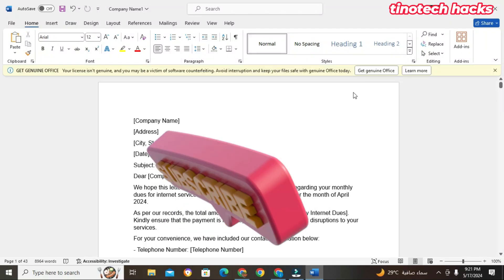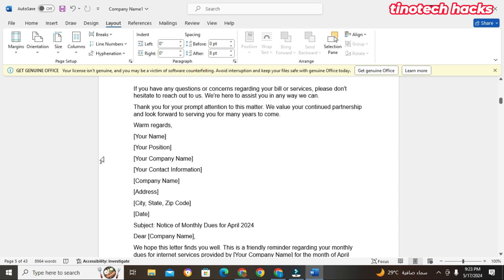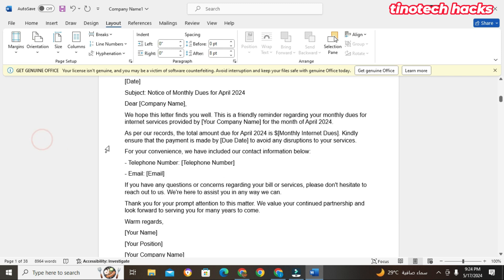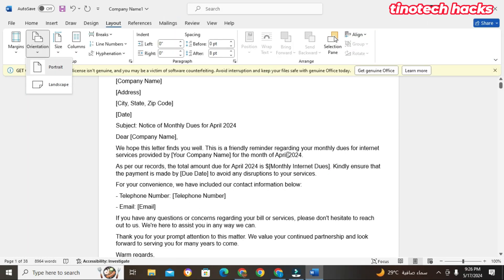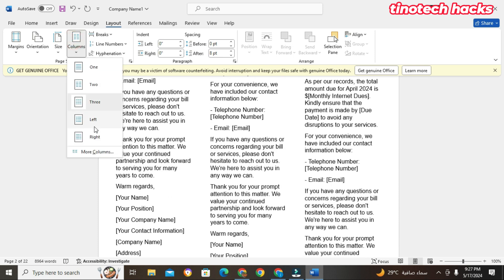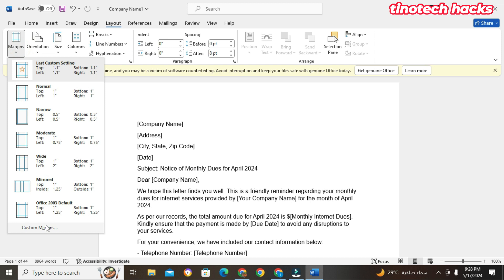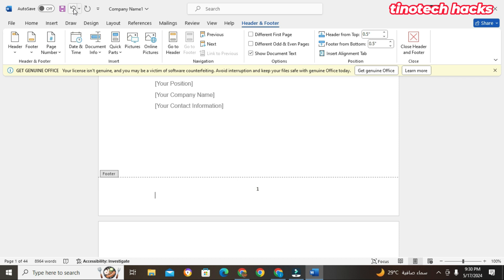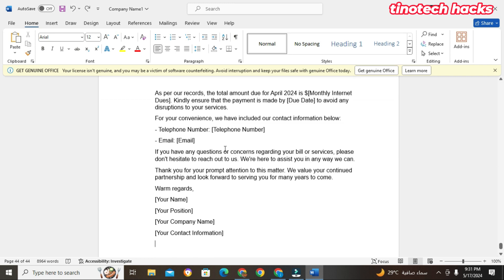Mastering Document Formatting with Margin, Layout, Columns, and Page Numbering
Description:
"Unlock the power of document formatting with Tinotech Hacks! In this comprehensive tutorial, we delve into the intricacies of setting margins, adjusting layout options, creating columns, and adding page numbering to your documents using simple yet effective techniques. Whether you're a student, professional, or anyone seeking to elevate their document presentation, these hacks will revolutionize your workflow. Join us as we combine Tinotech's innovative approach with practical tips to streamline your document formatting process. Say goodbye to formatting woes and hello to polished, professional documents in no time.